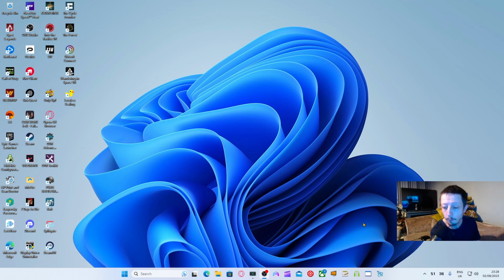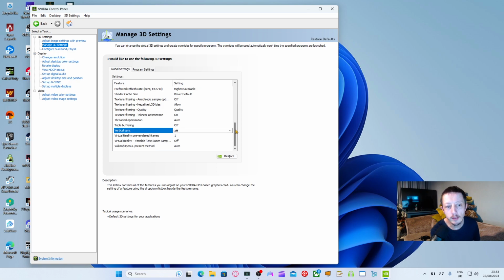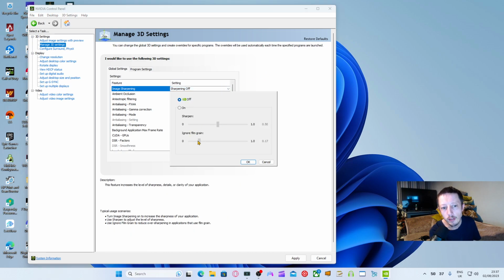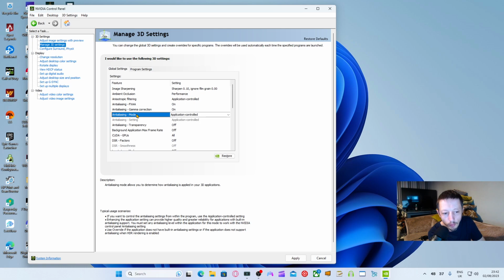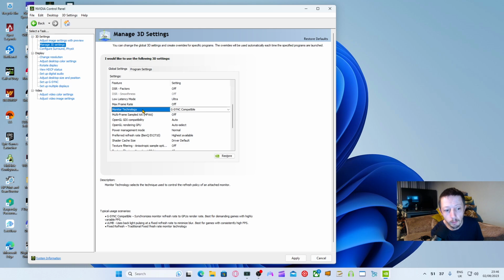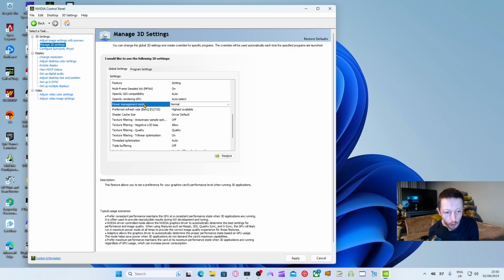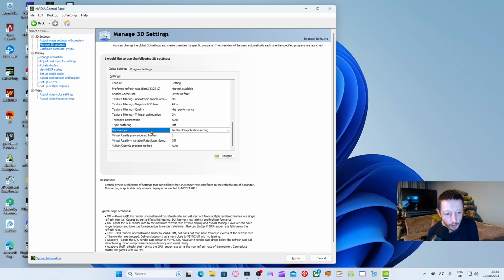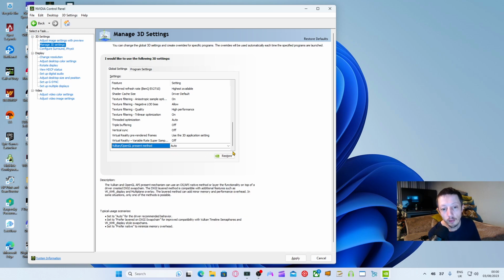Nvidia Settings - My Suggestion/Experiment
Welcome to the Channel, Nvidia Settings - My Suggestion/Experiment
Todays video I wanted to answer a question to what Nvidia Settings I use, do I even use and what I wanted to experiment and try